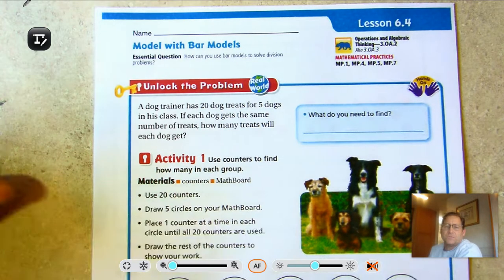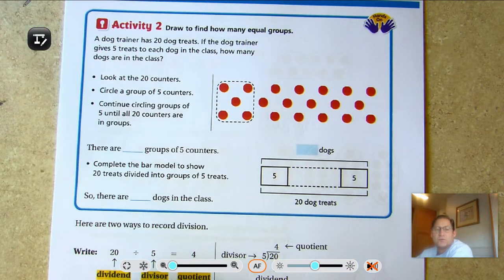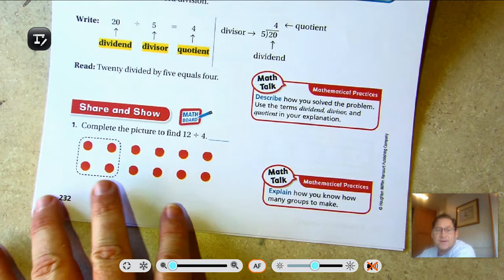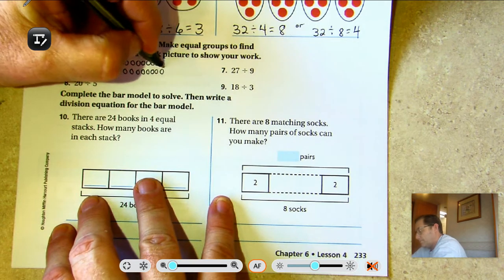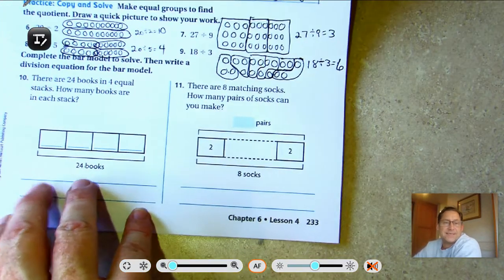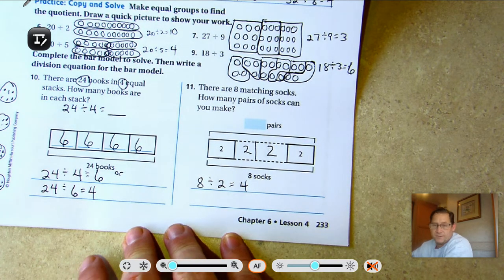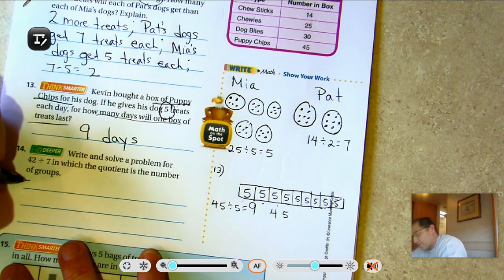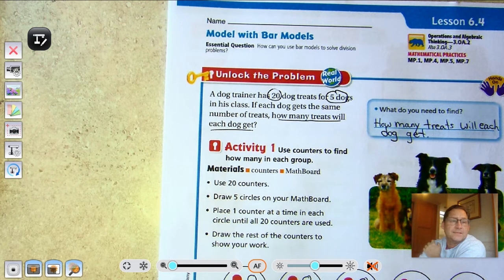3rd grade GO Math-Lesson 6.4 Model with Bar Models pages 231-234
This video covers Lesson 6.4 Model with Bar Models on pages 231-234 of the 3rd grade GO Math textbook.